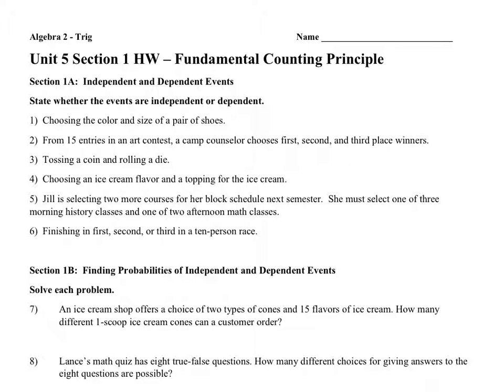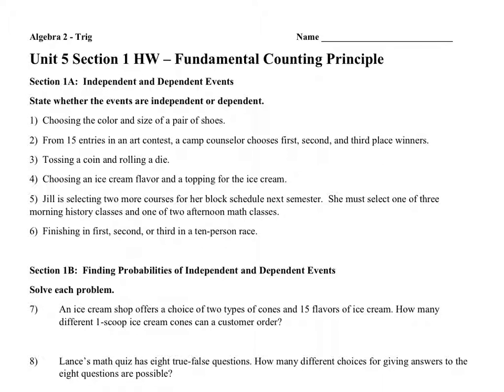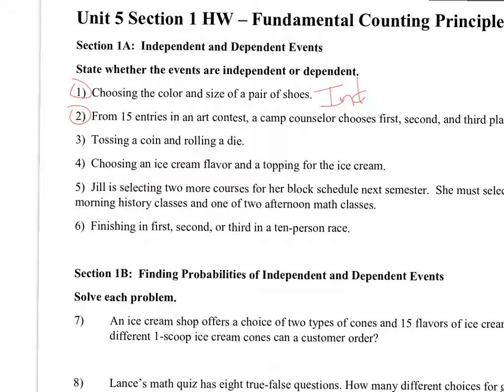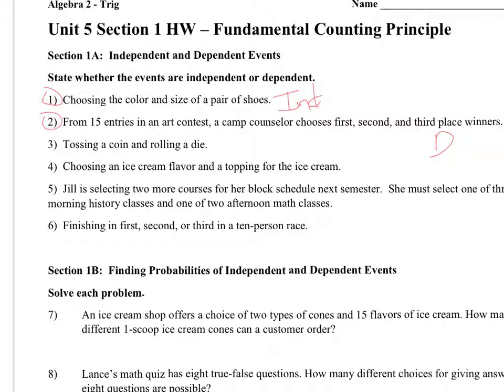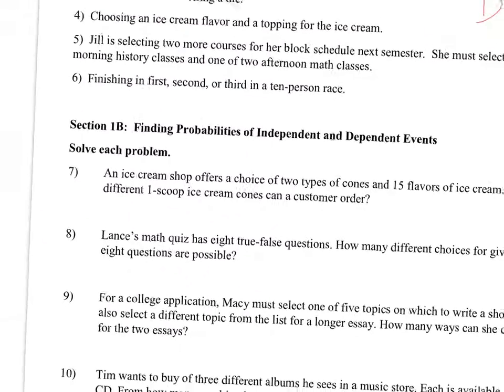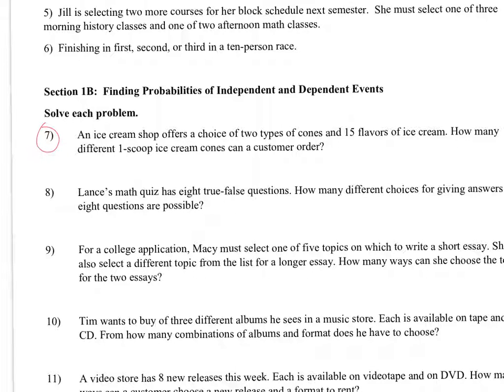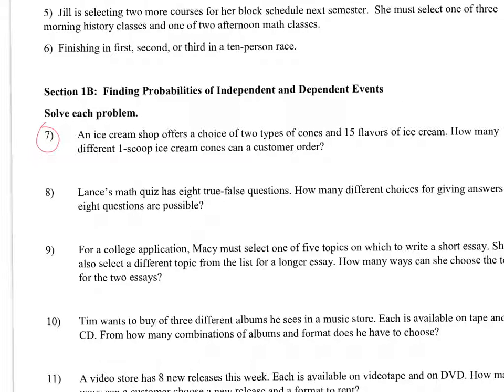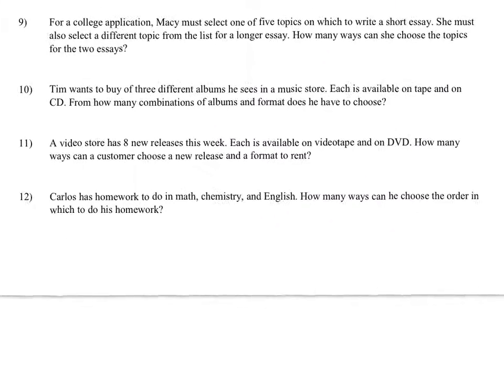a2t u5 s1 v1